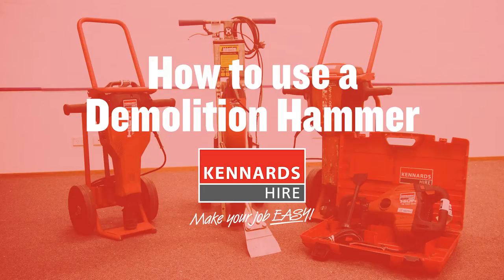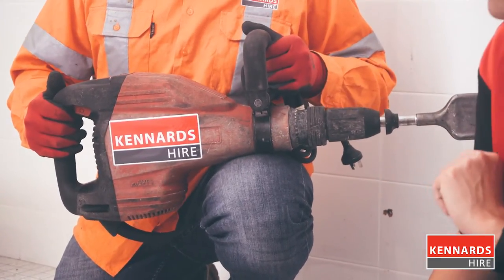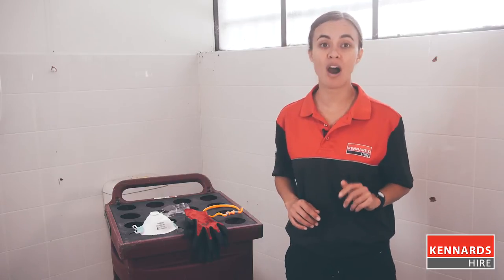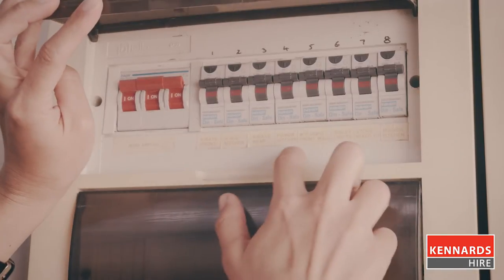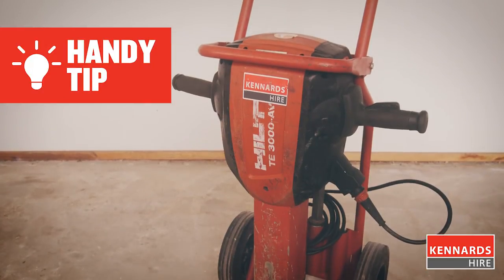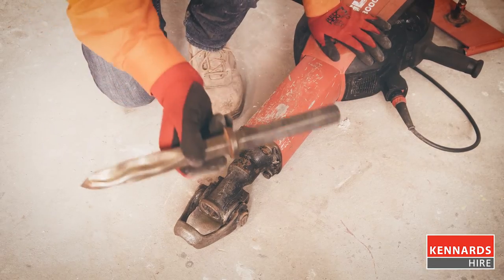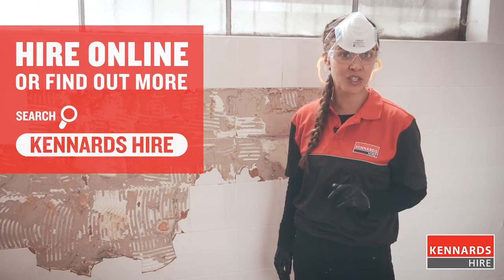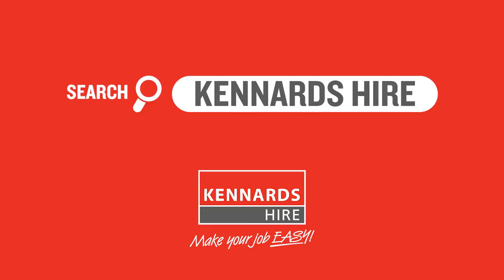How to Use a Demo Hammer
Ready to demo your kitchen or bathroom but don't know how to use a demolition hammer? Learn how to in our a quick video.